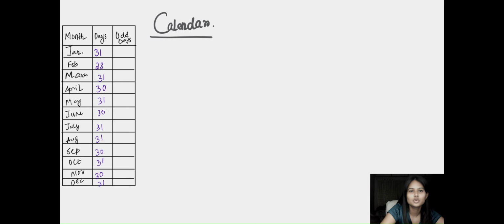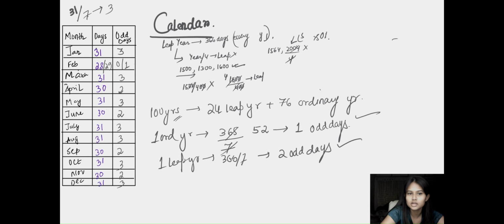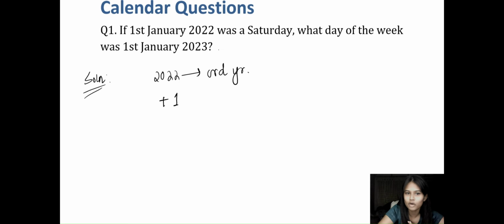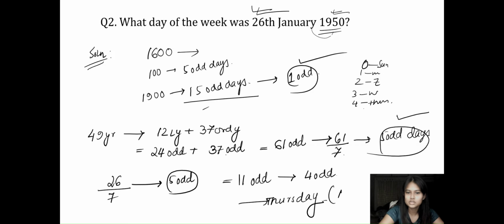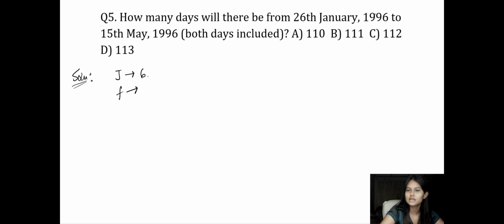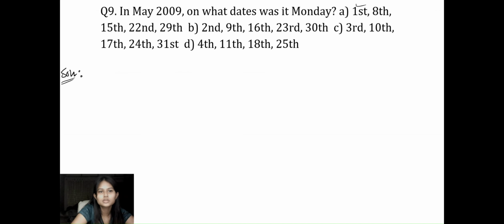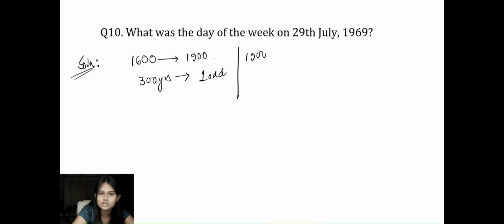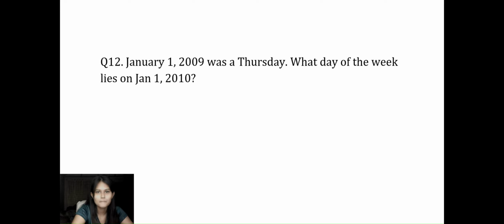Aptitude 2: Calendar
Learn how to solve Calendar problems easily — odd days concept, finding day of the week, and shortcut techniques.

📌 Useful for:

Placement tests
B.Tech / BBA aptitude
SSC & Banking exams